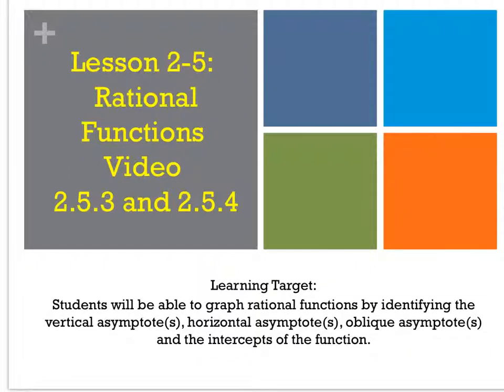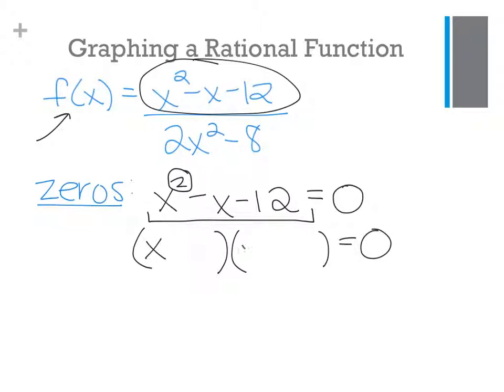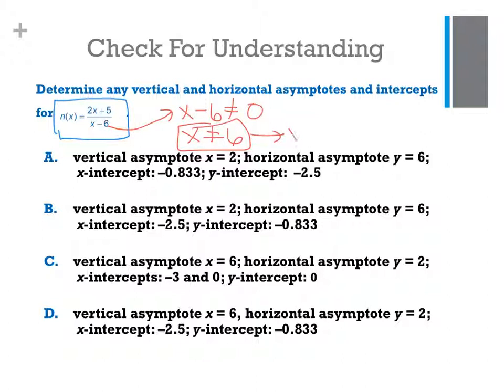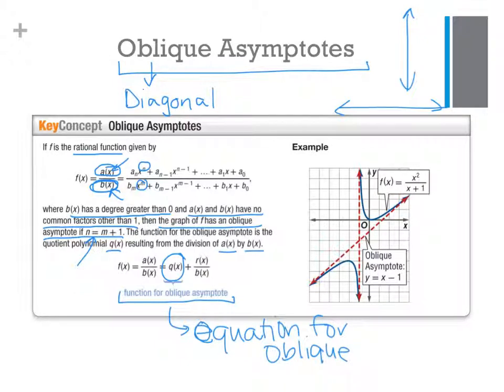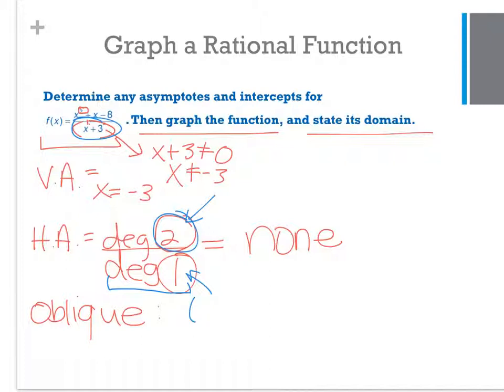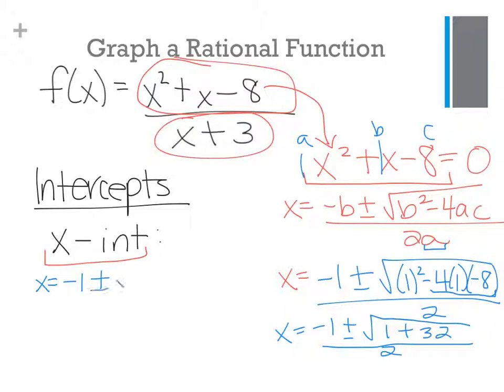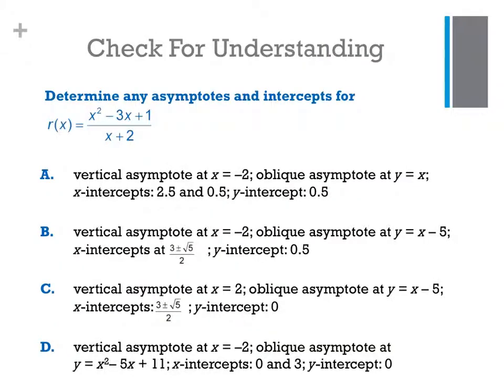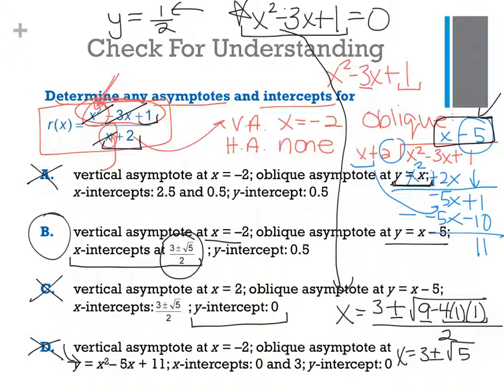video 2.5.3 and 2.5.4